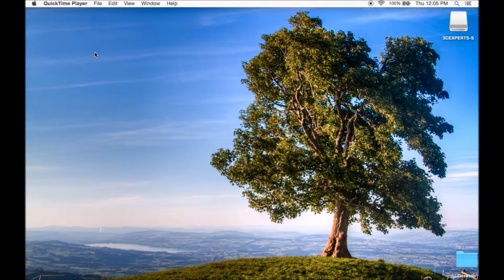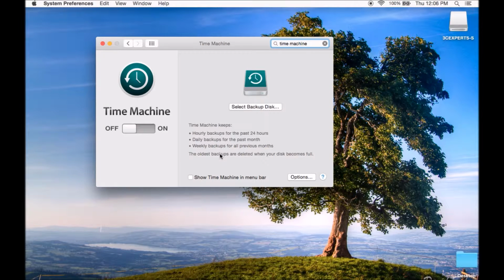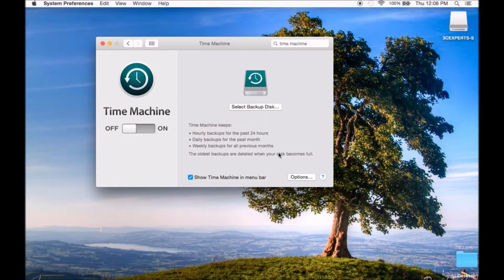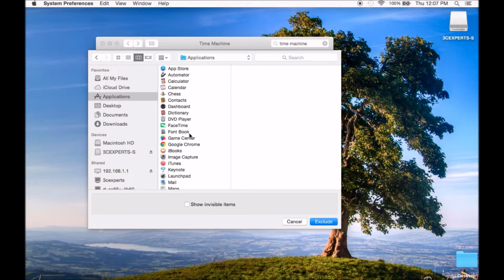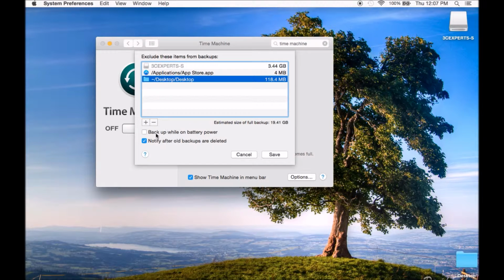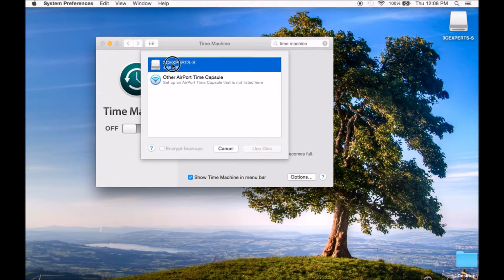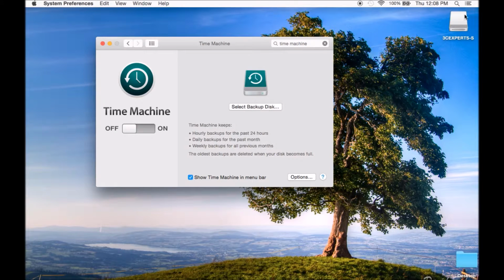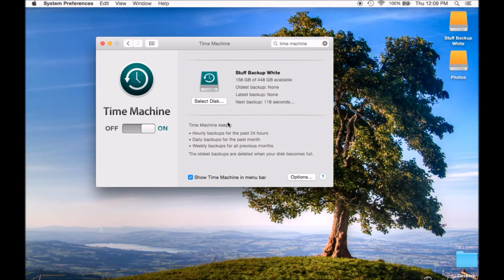Mac: Setting up Time Machine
Here is a quick tutorial on setting up Time Machine on a Mac. It's a free program with file versioning and comes pre-installed on Macs! It's also really simple to set up.

We create data daily and data becomes essential to our daily lives. Backups are just as essential to our computing lives. You can always replace a computer. You can't replace your photos or data.